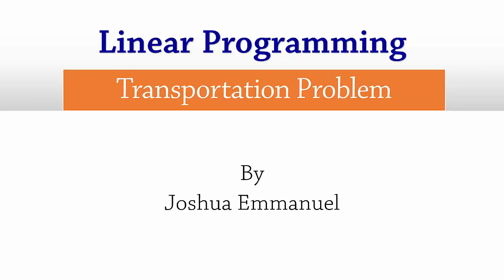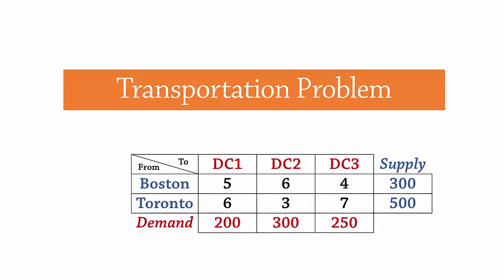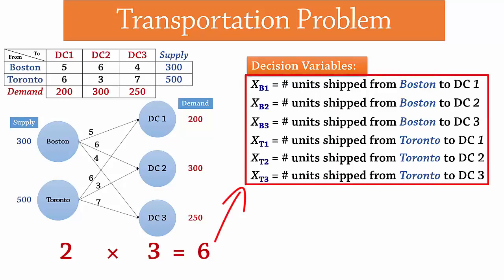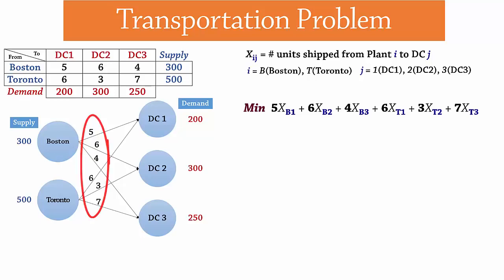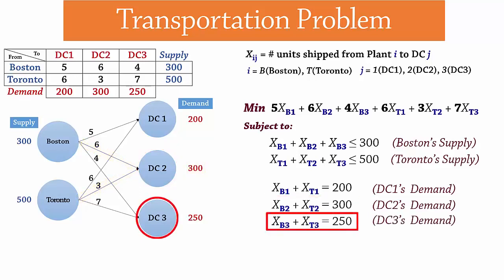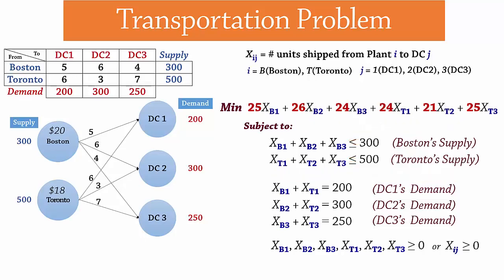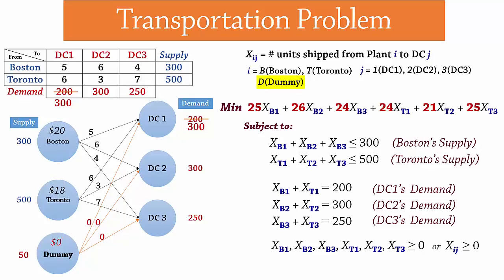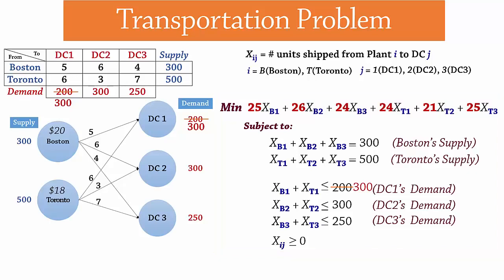Transportation Problem LP Formulation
Check out an easy way to make a transportation problem Formulation.